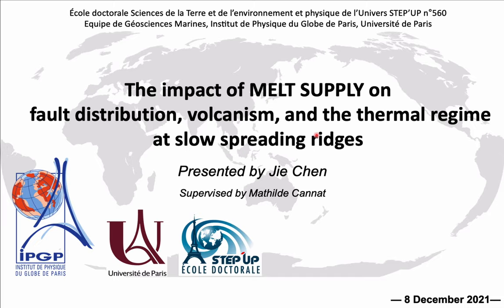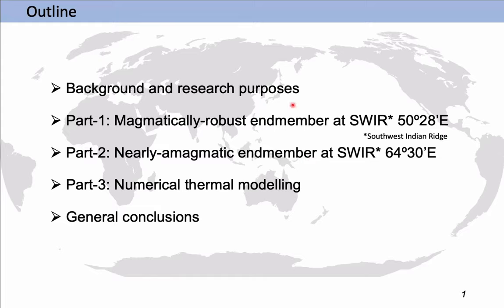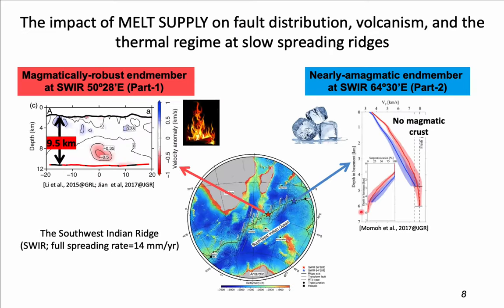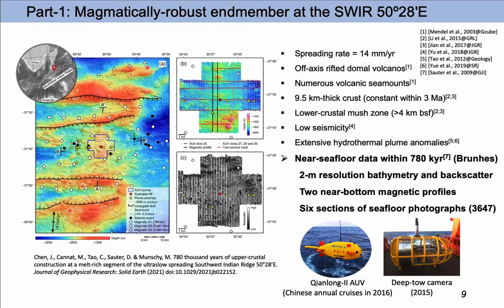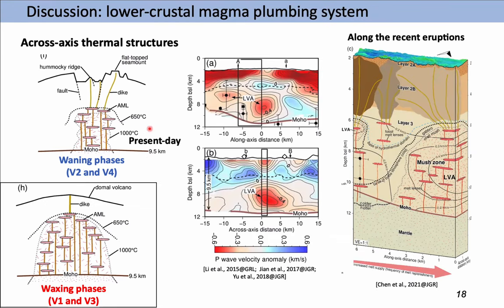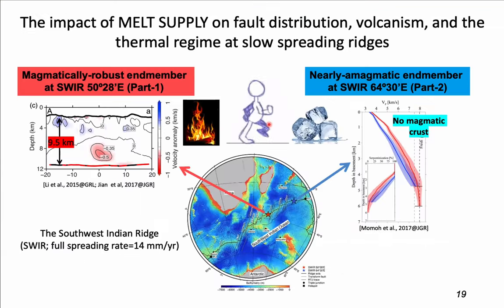PhD Defense presentation of Jie Chen (陈杰), IPGP, Universitè de Paris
Title: The impact of MELT SUPPLY on fault distribution, volcanism, and the thermal regime at slow spreading ridges

Abstract
Melt supply at slow spreading ridges has been shown to vary from enough to produce a fully volcanic seafloor, to nearly amagmatic, leading to the widespread exposure of mantle-derived rocks on the seafloor. To better understand the role of melt supply, I study two regions of the ultraslow spreading Southwest Indian Ridge (SWIR) that are endmembers in terms of melt supply: the magmatically-robust SWIR 50°28'E (Part-1 of the thesis) with a 9.5 km-thick crust and a seismic lowvelocity anomaly in the lower crust, and a nearly-amagmatic corridor at the SWIR 64°30'E (Part-2) with successive flip-flop detachment faults that accommodate almost 100% of plate divergence and continuously exhume mantle-derived rocks. I finally use 2D numerical modelling to relate the thermal regime inferred from these two endmembers to the frequency and depth of melt injections (Part-3).

In Part-1, I use AUV-based, 2-m resolution bathymetry and backscatter data to map seafloor morphologies and fault distributions and use seafloor photographs to map lava morphologies at the SWIR 50°28'E over the past 780 kyr. The results show evidence of high eruption rates and low tectonic strain, close to what has been observed at intermediate- and fast-spreading ridges. Mapping shows that the modes of upper-crustal construction have varied both in space and time, likely in response to changes in melt supply. Particularly, we propose that the upper crust at this magmatically-robust ridge section was constructed with alternating waxing and waning phases of melt supply over cycles of ~300 kyr.

In Part-2, I locate microearthquakes over the youngest, active detachment fault at the nearly-amagmatic SWIR 64°30'E, as recorded during two short ocean bottom seismometer deployments. The results suggest a ~15 km-thick seismogenic lithosphere. The earthquake distribution highlights the tectonic activity of the south-dipping detachment fault and of its conjugate, small, north-dipping faults in the hanging wall. I also document a two-day seismic swarm interpreted as due to an upward-migrating magmatic event in the footwall, triggering a sequence of shallower earthquakes on the detachment fault plane.

In Part-3, I use numerical modelling to explore the relation between the axial thermal regime and parameters associated with melt flux (the volume and frequency of melt injections) and with the depth of melt emplacement. I successfully predict the thermal regimes at two ultraslow-spreading endmember areas, and I extend these results to the variability of the thermal regime at slow spreading ridges.